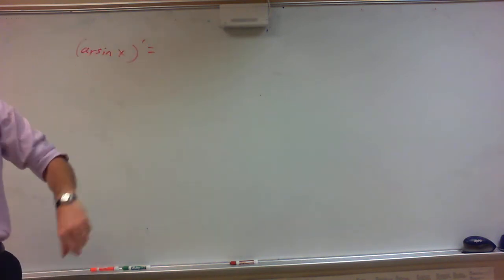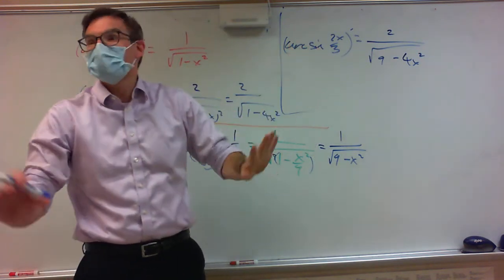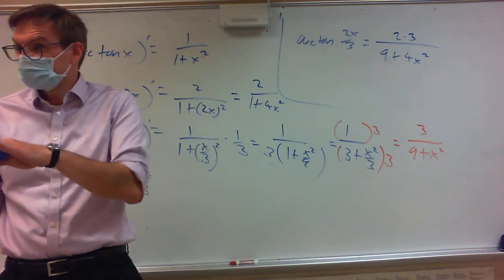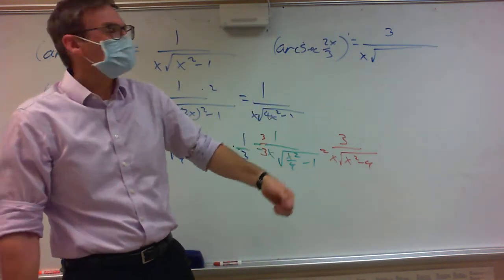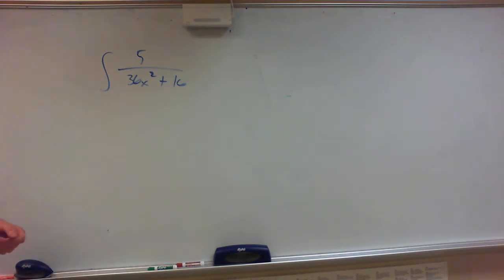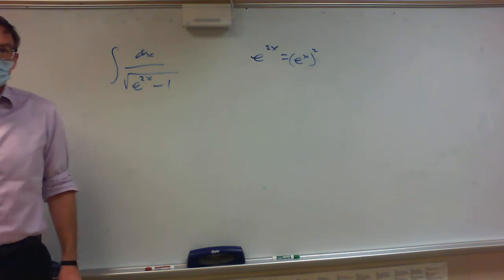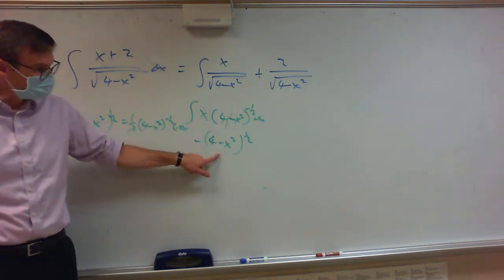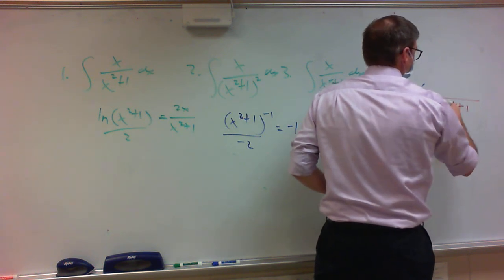inverse trig int